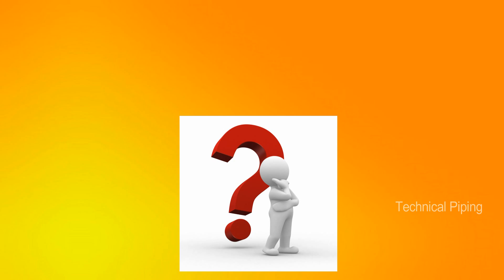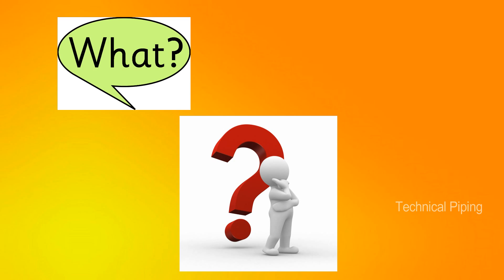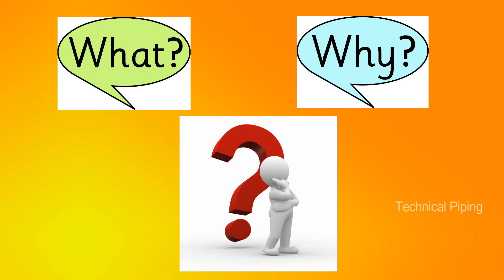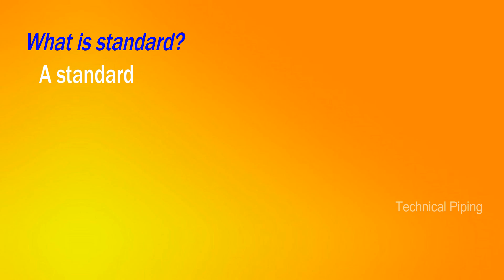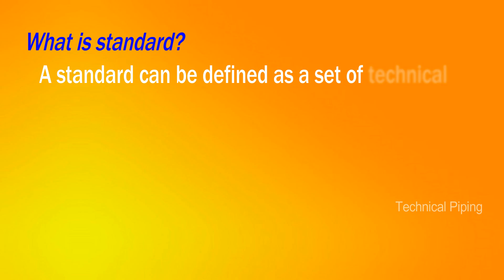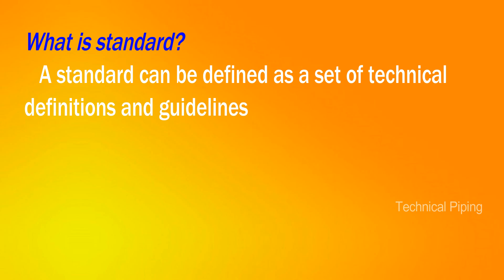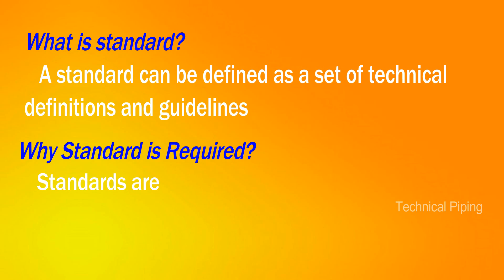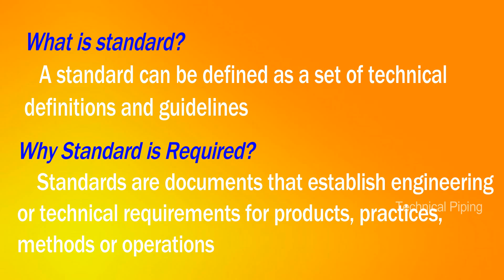Abbreviations for Important Codes and Standards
This video explain about Abbreviations for Important Codes and Standards in construction field_Piping_Mechanical.

ASTM,ASME,ISO,IIW,NACE,SAE,SSPC. etc ?